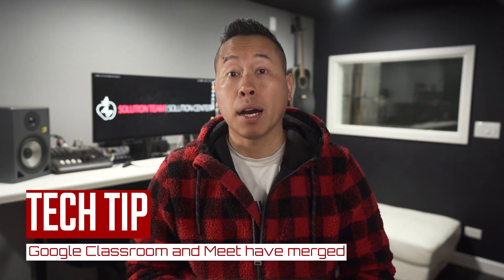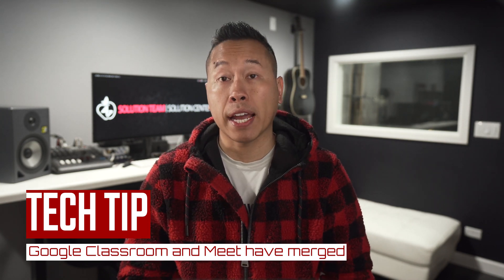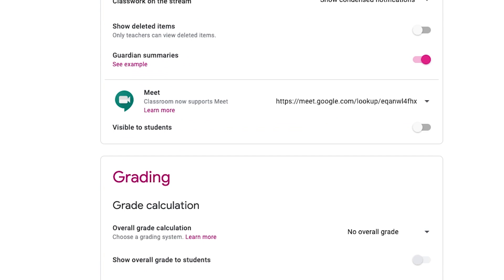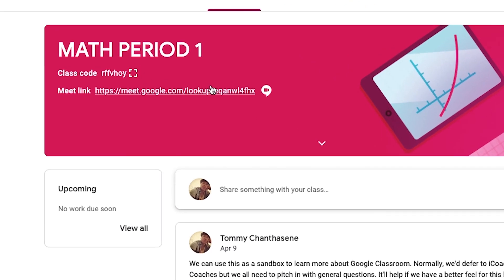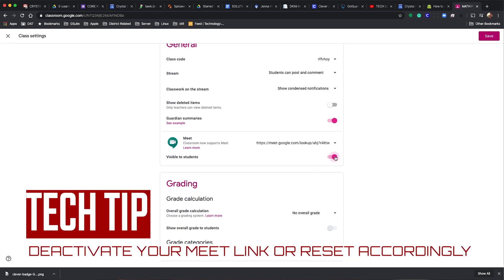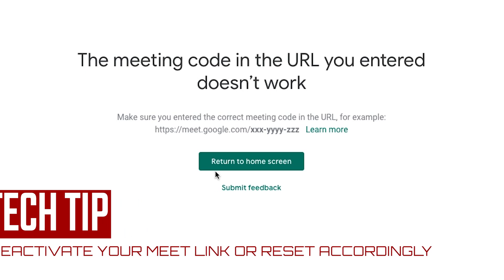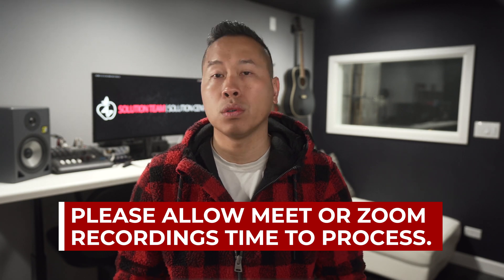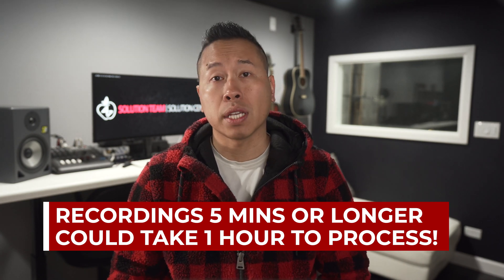TECH UPDATES: EP40 - Google Classroom and Meet Integration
Things just got easier if you use Google Classroom and Meet.  There are some security enhancements as well.  We have a few pointers if you already do or will start recording lessons on either Zoom or Google Meet.